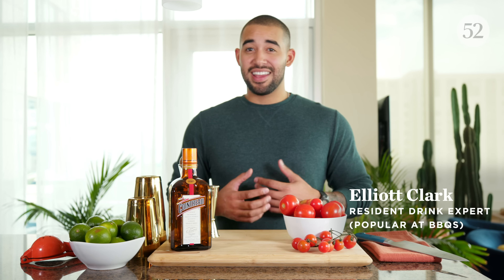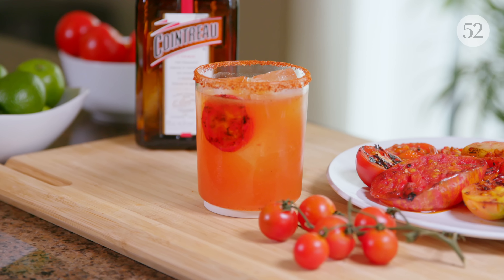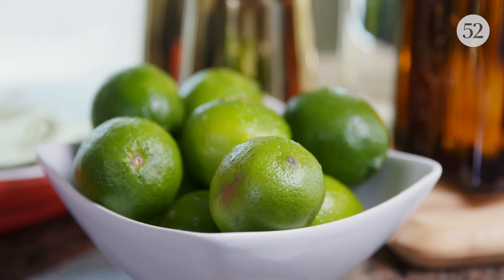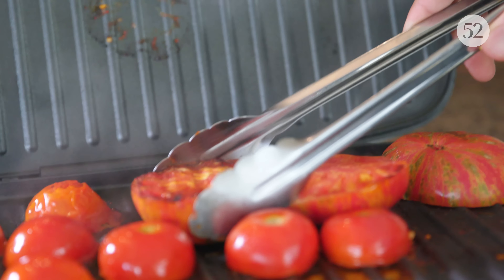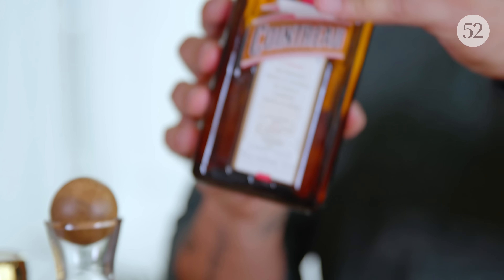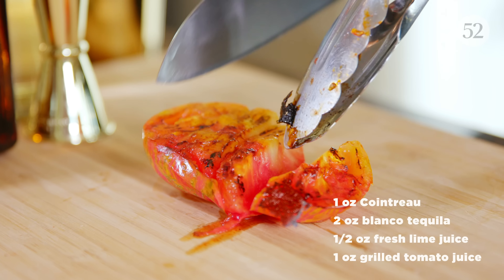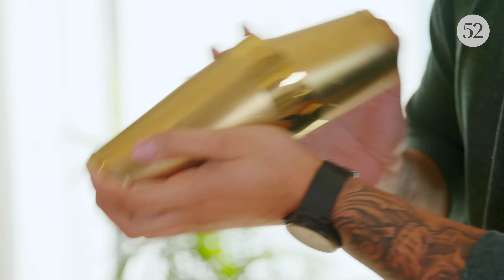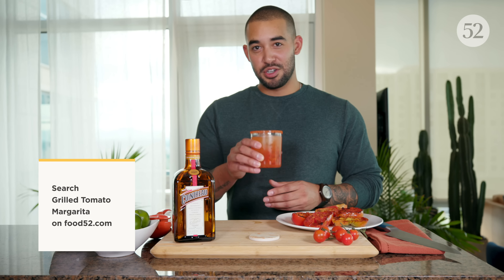How to Make a Grilled Tomato Margarita | Food52 + @CointreauUS ​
Food52's Resident Drink Expert, Elliott Clark (also known as @Apartment Bartender ) is here with another twist on Cointreau's Original Margarita recipe. Elliott starts with Cointreau, tequila, lime and adds grilled tomatoes with a spicy salt rim to create a smoky, complex cocktail.

INGREDIENTS
1 ounce Cointreau
2 ounces blanco tequila
1 ounce grilled tomato juice
1/2 ounce lime juice
1 slice of grilled tomato